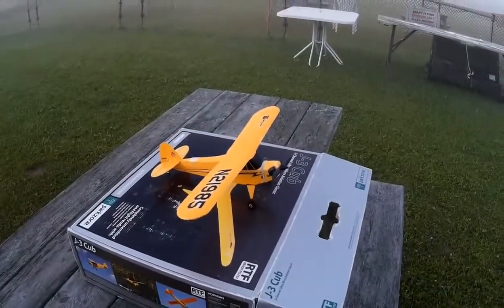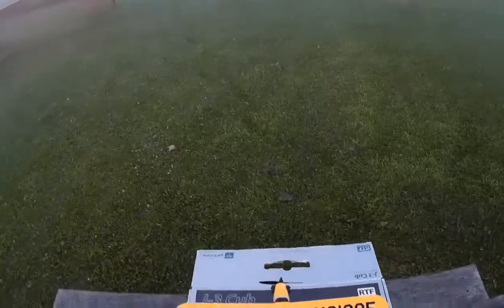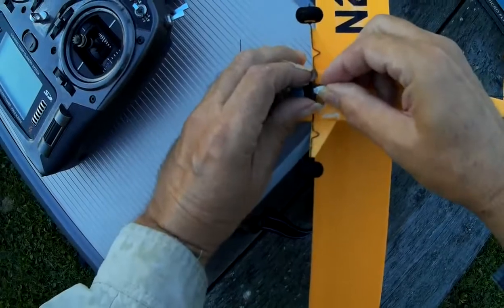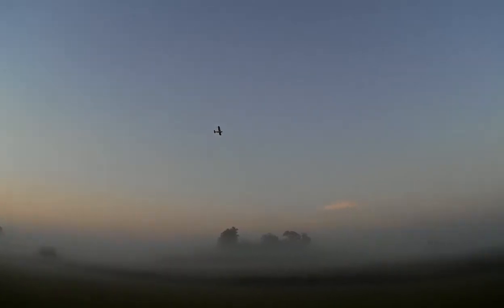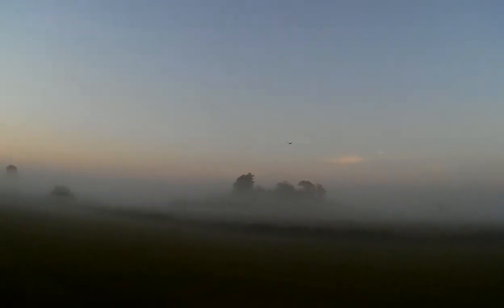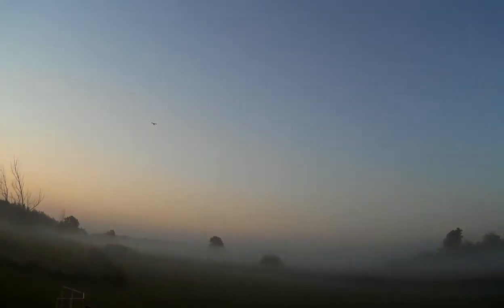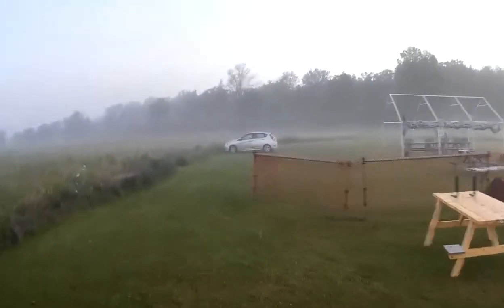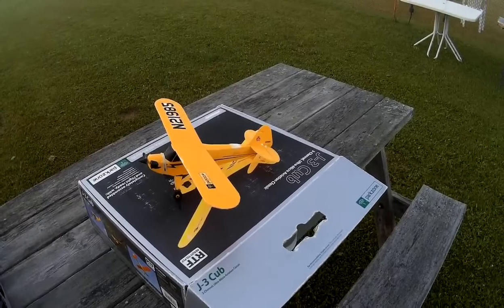Parkzone Micro J3 Cub misty morning flight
Just a little flight, on a misty morning at the club field, with the Parkzone Ultra Micro J3 Cub, which I picked up at a swap meet last year. This really is a tiny version of the classic Piper J3 Cub. Brushed motor, 1-cell LiPo, 3-channel control. For what it is, it flies well.